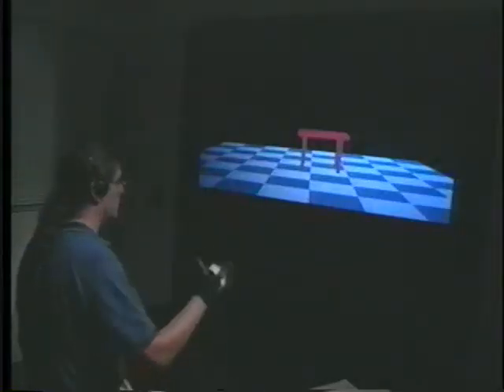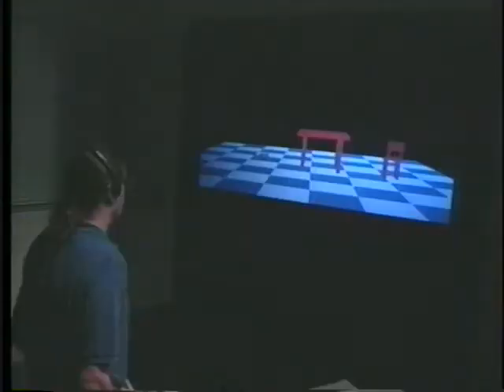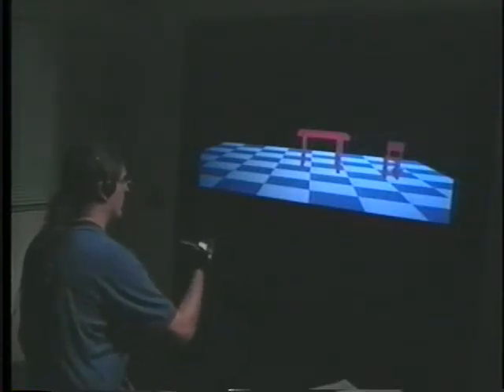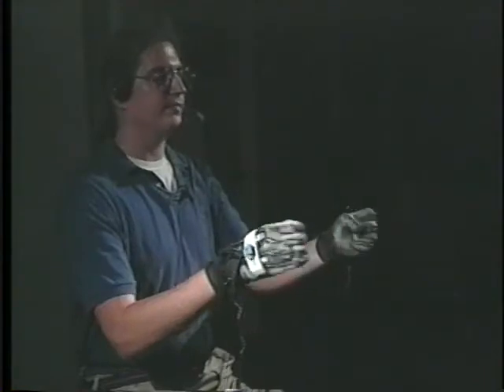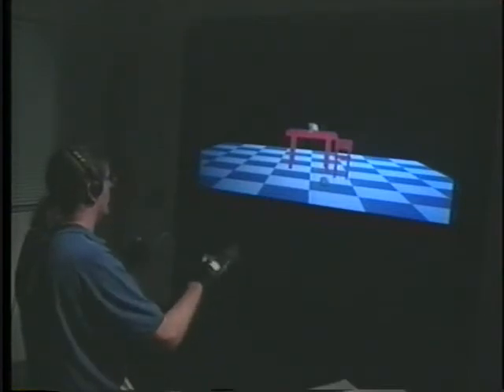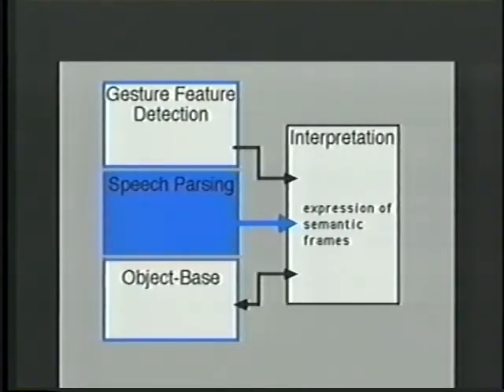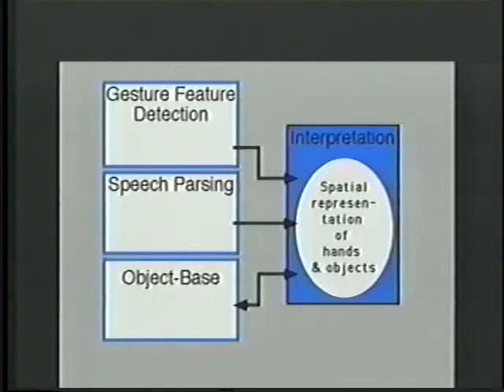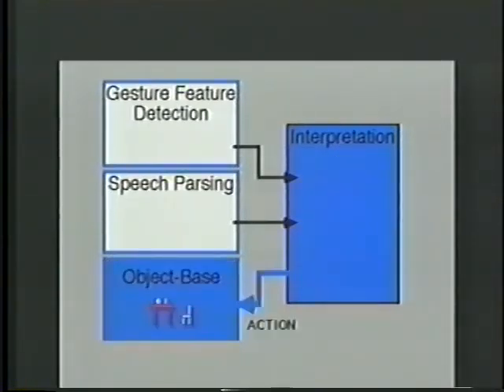Iconic: Speech and Depictive Gestures at the Human-Machine Interface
David B. Koons, Carlton J. Sparrell

Session: Techniques for Improving Human-Computer Interaction

Published as Issue 97 of ACM SIGGRAPH Video Review.
Video Chairs: Glorianna Davenport (MIT Media Lab), Michelle Fineblum (Coopers & Lybrand)
Location: Boston, MA, USA